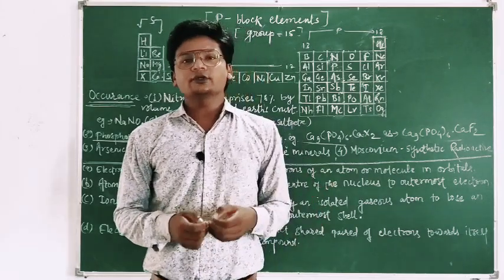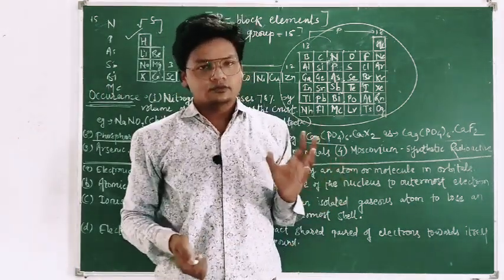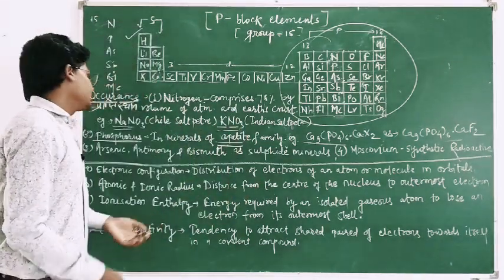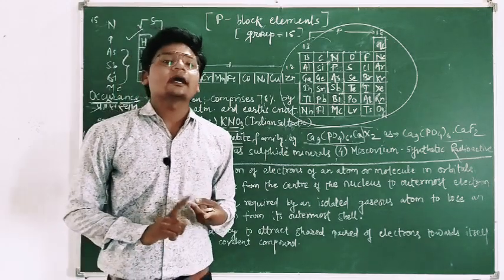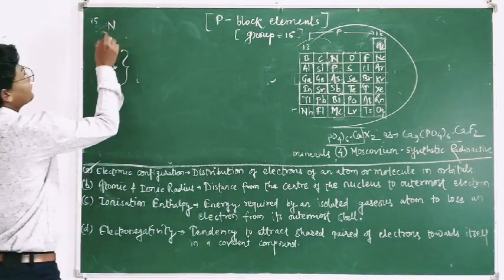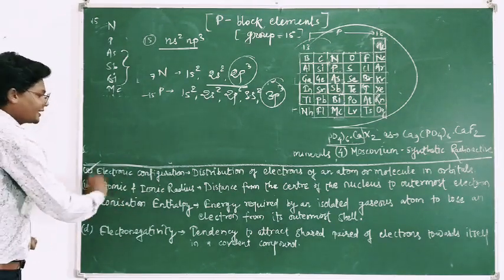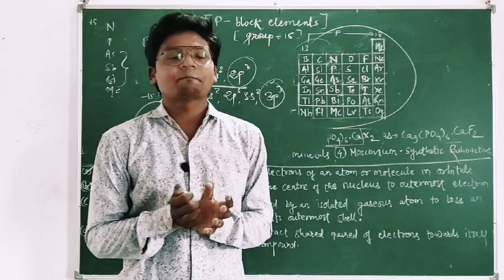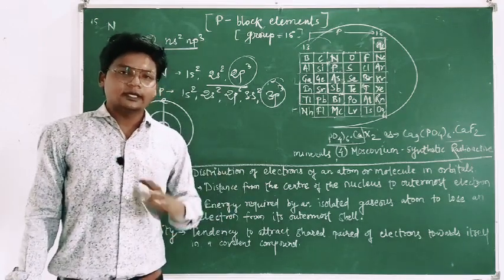P block elements | Group 15 | Part 01 | Chemistry-Class 12th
My sincere apology to all my students that I am posting this video after a long time but from now I will try to be regular with it.!
There is a surprise at 04:24 mins for carry's fans.
I hope you will enjoys that part and won't forget the name of the element having atomic number 115 moscovium😊